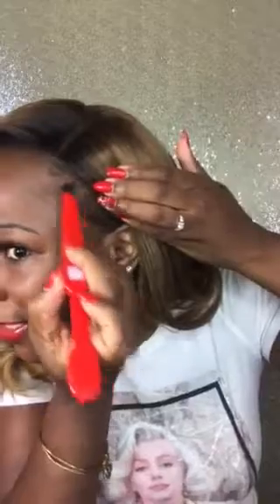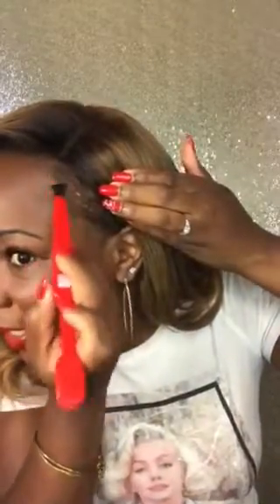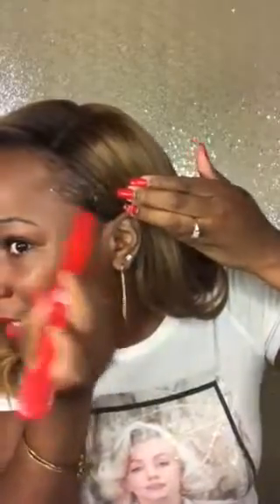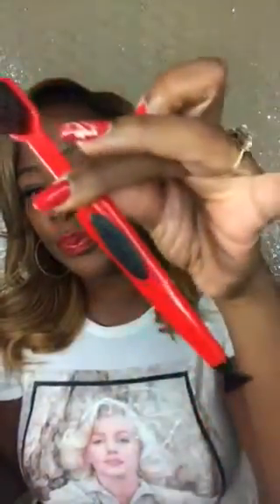The Edge Brush That Will Change Your Life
Product of the week goes to @hairisforever5. This edge brush right here is everything.  This is not a toothbrush, it's a brush design to lay your edges. Totally different from a regular toothbrush it is every hairstylist hair  dream. So easy and convenient.
made2bebeautiful